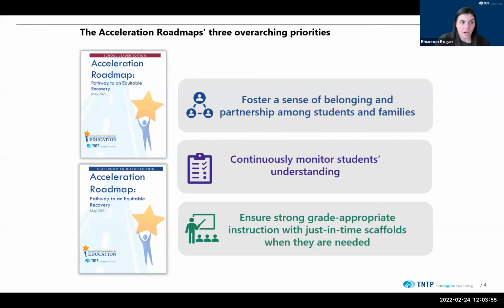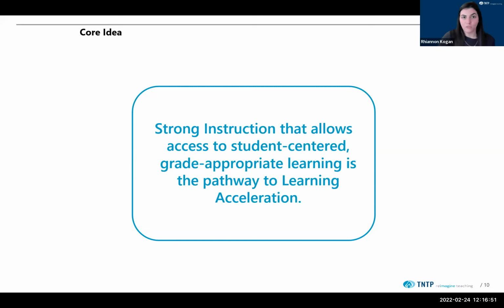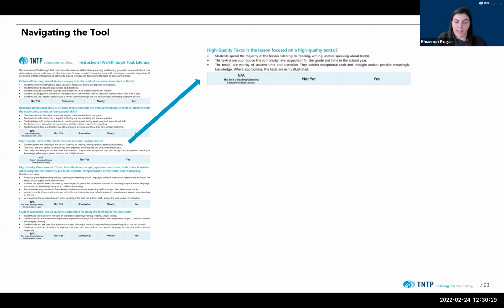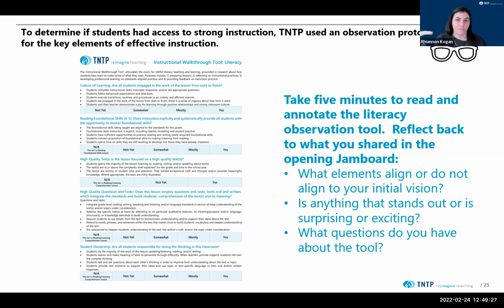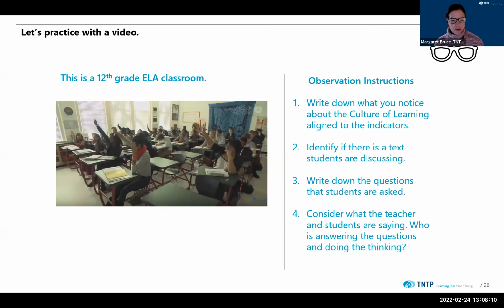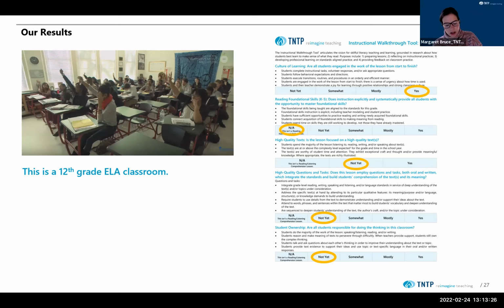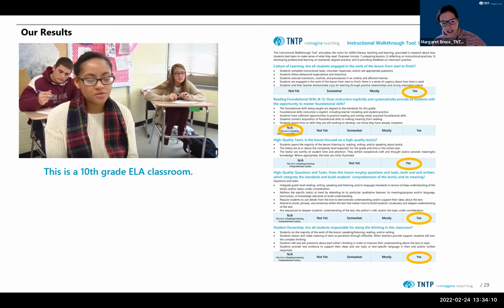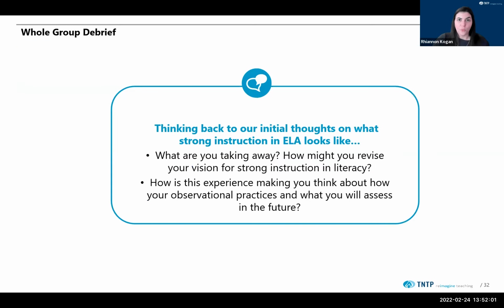Session 5: Ensuring Students have Access to Strong Instruction — Literacy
Reflect on your vision for excellent ELA instruction and its connection to learning acceleration.
Explore and practice with the Classroom Observation Tool in ELA as a means to define your vision for literacy.
Consider how you can leverage your vision and the tool to build capacity and accelerate learning in ELA classrooms.